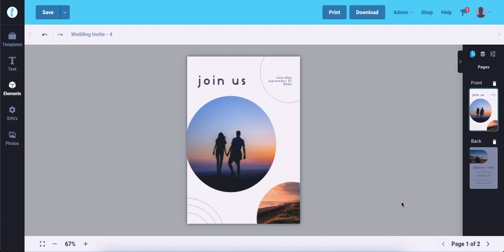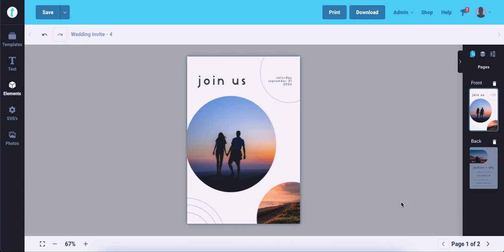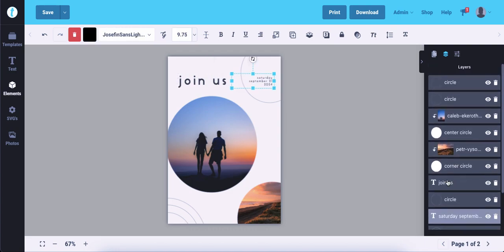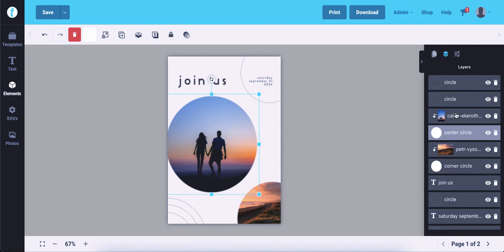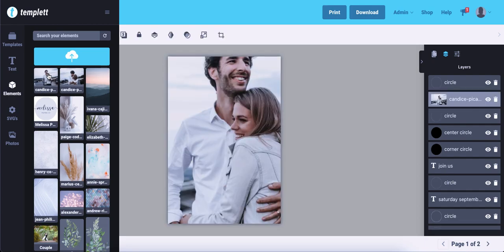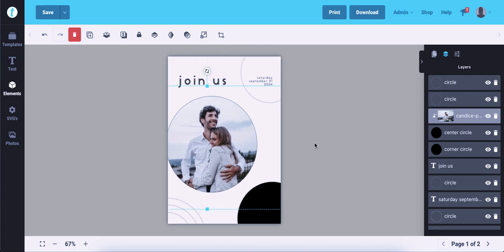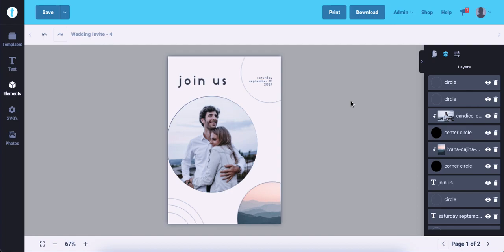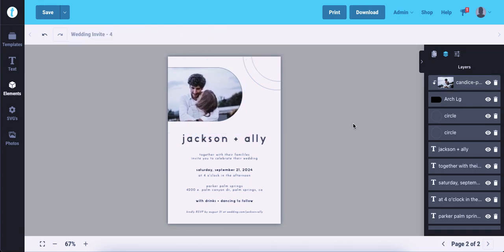How to add Photos to a Template in Templett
Learn how to easily add your own custom photos to a template you have purchased or built yourself in Templett.

Check out my Etsy store for customizable, DIY designs in Templett to simplify your life: